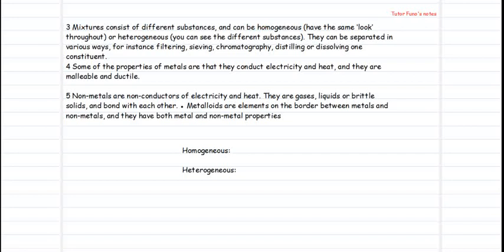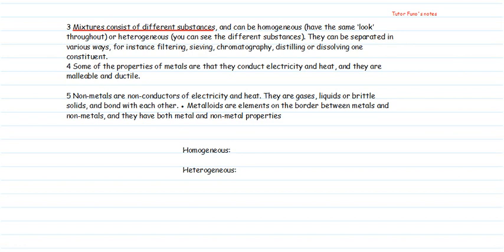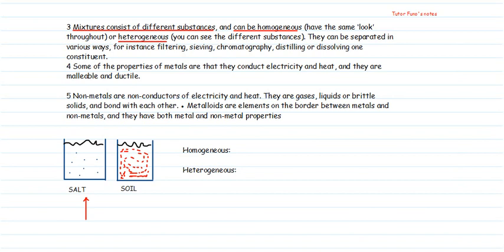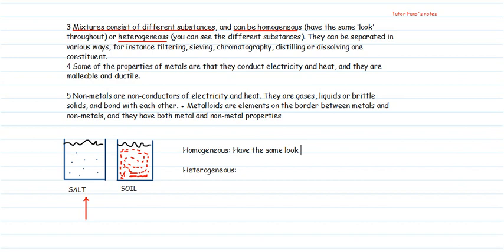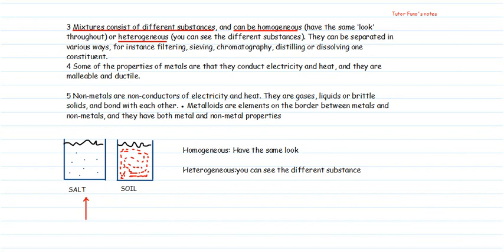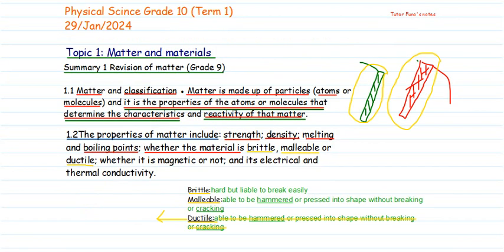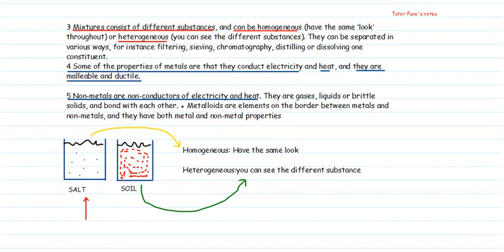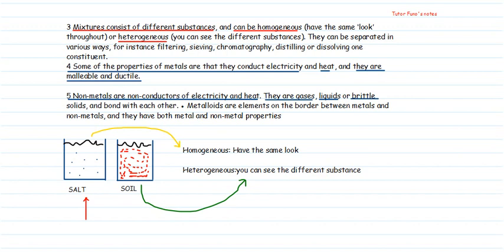PHYSICAL SCIENCES MATTER AND MATERIAL (part 2)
The notes on our videos have been summarized to understand better

without having to get confused, we hope you enjoy the session with us and if

 you need more of our assistance we do offer weekly online lessons